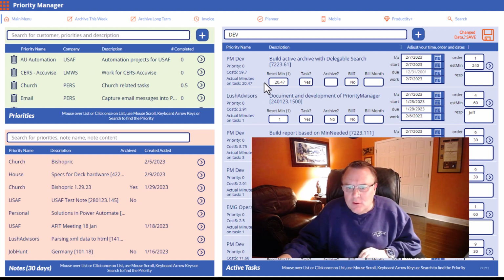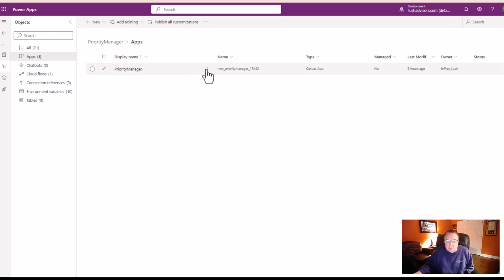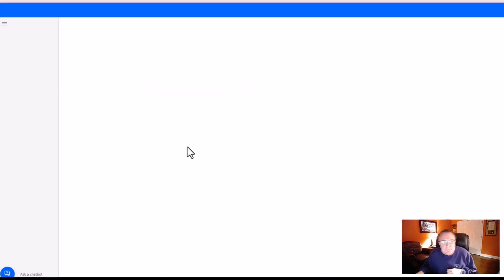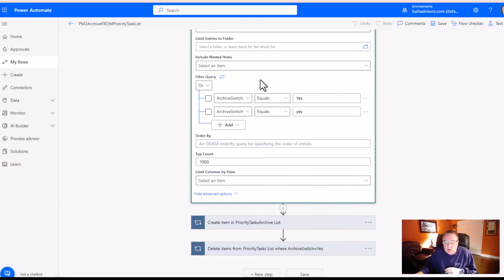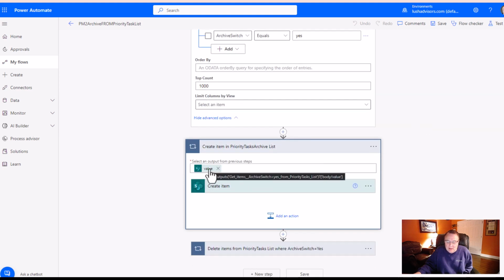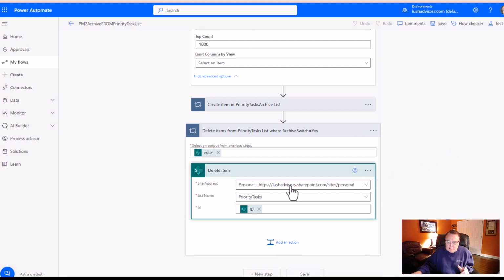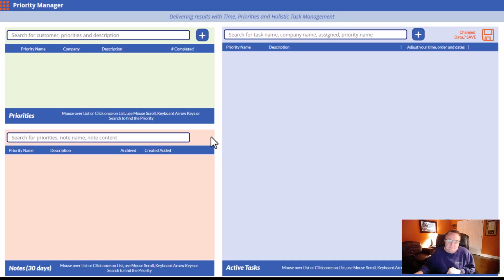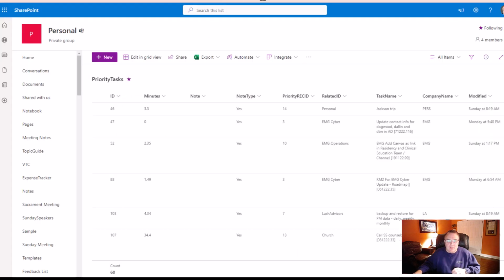Performance - Move data between Lists using Powerapps and Power Automate [8223.76]